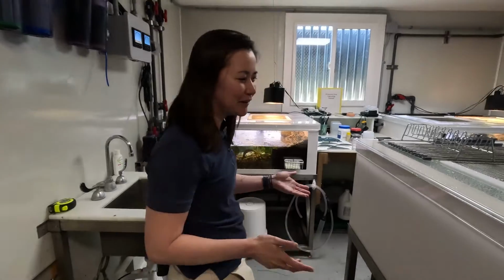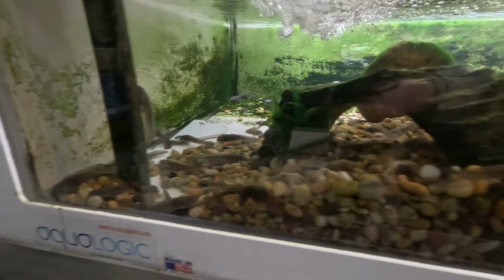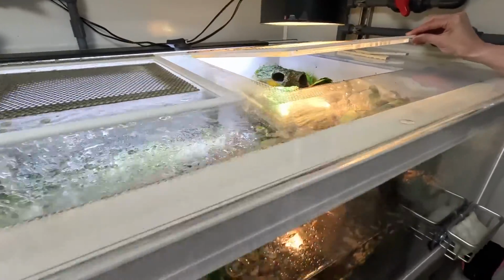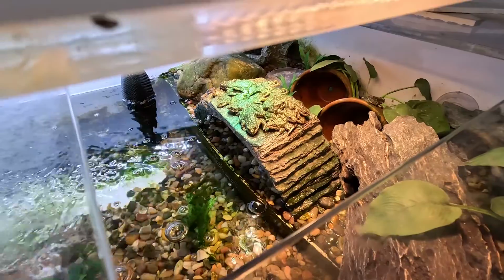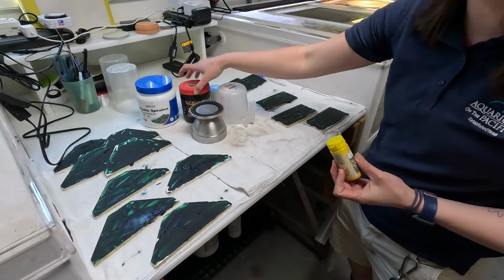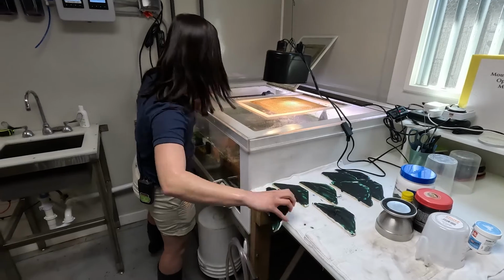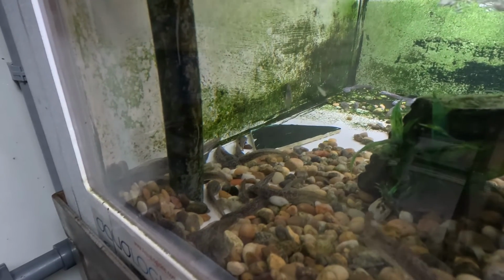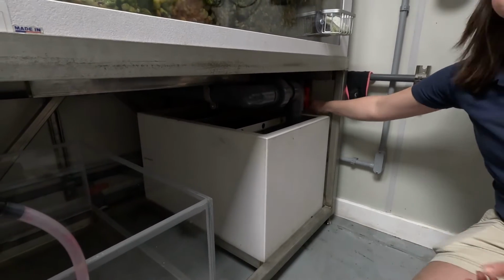Mountain Yellow Legged Frogs! with the Aquarium of the Pacific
On this episode of our Conservation Conversations series with the Aquarium of the Pacific in Long Beach CA, we’re moving a bit inland… we talk to Erin Lundy of the Aquarium about their programs to conserve the Mountain Yellow Legged Frog! Erin shares her experience working on recovering this important southern California amphibian and also why they are so important.

Thank you to Erin for talking all about what the Aquarium of the Pacific is doing to help the Mountain Yellow Legged Frog and so much more. This concludes our series with the Aquarium of the Pacific. We can’t thank them enough for letting us into their facilities and showing us the amazing work they do. Please either visit AoP when you’re in town or consider donating to help them recover local wildlife and habitats. to see how you can help.

Hosts is Austin Parker
Producers are Austin and Taylor Parker and Madeline Walden

Project Dragonfly offers a part-time Master of Arts in Biology degree, focused on conservation, or a Master of Arts in Teaching for teachers. The program is designed for working professionals and can be completed from anywhere in the United States.

This episode is brought to you by our sponsor Tidal Influence, a Californian ecological consulting firm who proudly supports environmental education and all of the diverse conservation efforts that Pelecanus works to highlight. to learn more about what they do to conserve our coastal resources and how you can get involved